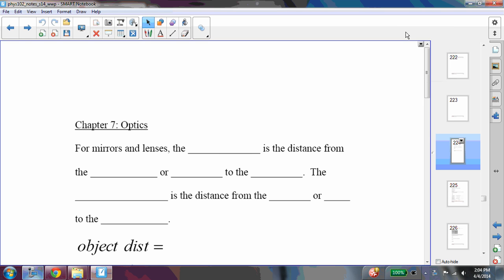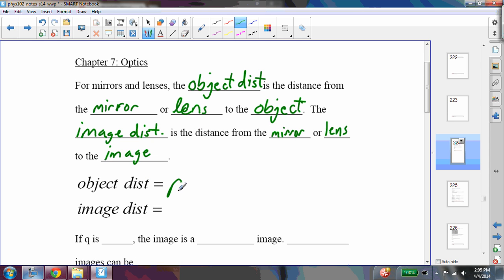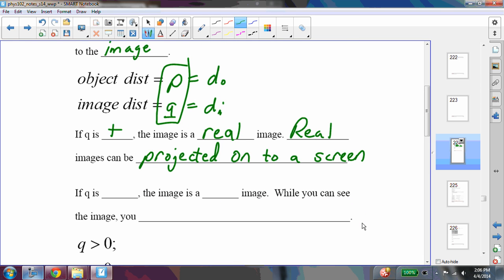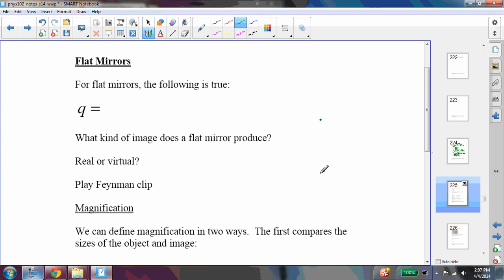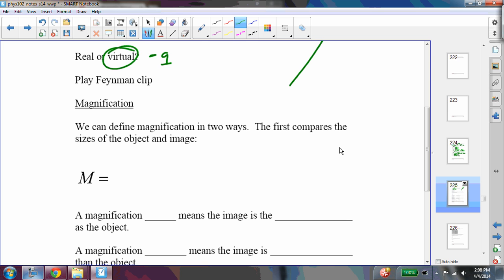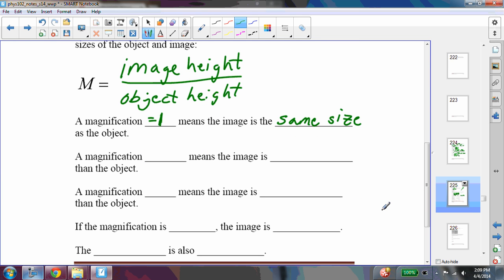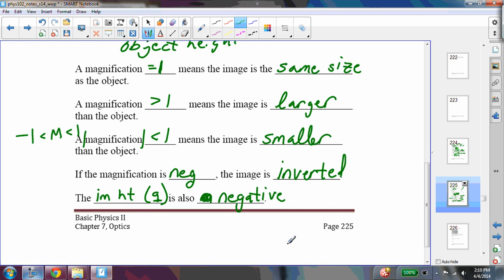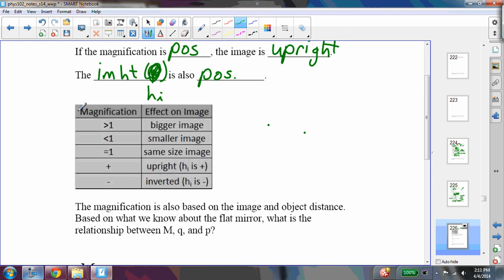phys102 screencasts ch07 061 mag flat 1clip